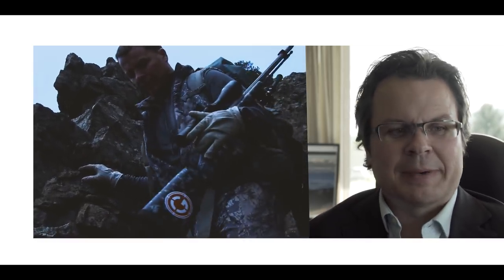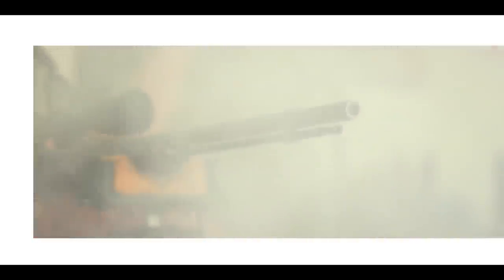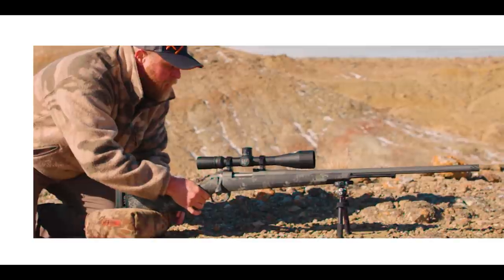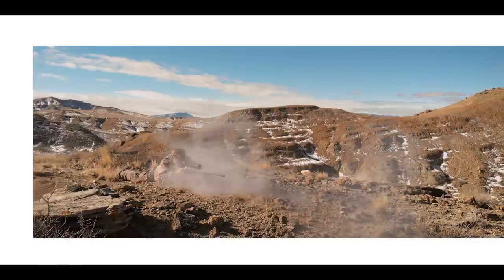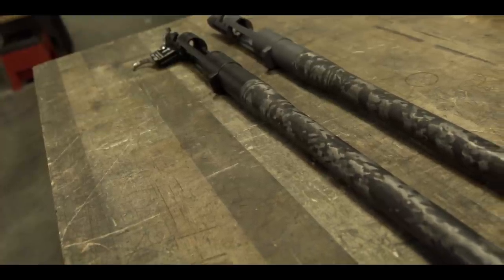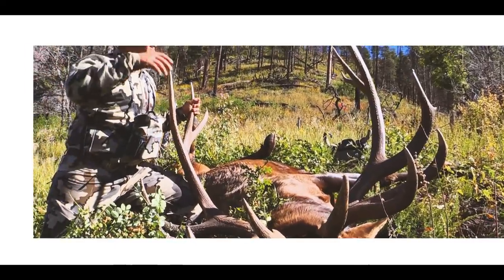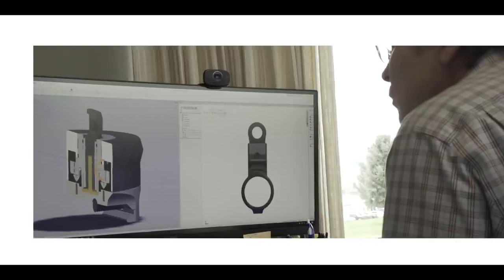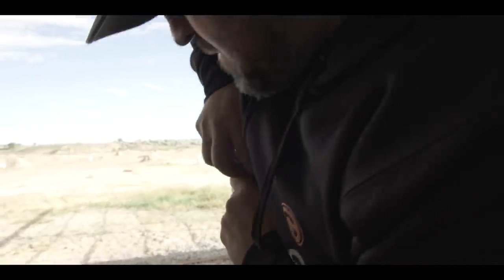New Innovations In Long Range Muzzleloading From Gunwerks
Aaron Davidson introduces the latest innovations for long range Muzzleloaders, including the EXO - Extreme O-Ring Sight as an addition to the Revic lineup of ballistic solutions from Gunwerks.

The Exo sight is the ultimate solution for extending the range of a muzzleloader or other rifle systems where non-magnified sights are required. Muzzleloader hunting seasons in Colorado and Nevada will never be the same!

In addition, new carbon wrapped barrel, 45 caliber option with matched satbotless round and a new directional muzzle brake round out new offerings for Gunwerks' long range muzzleloader offering.